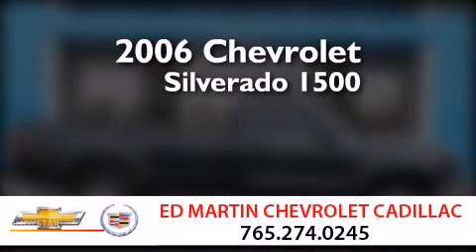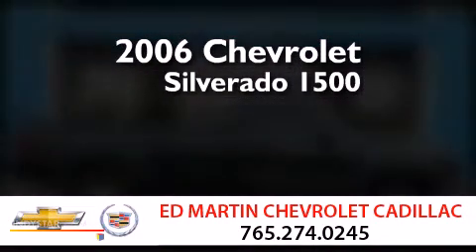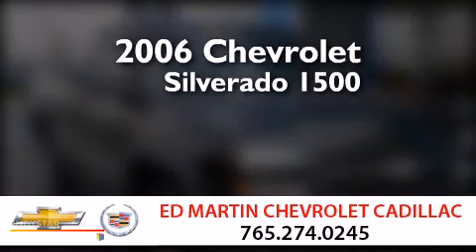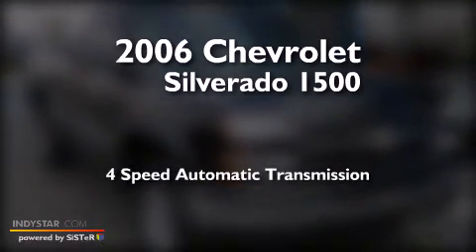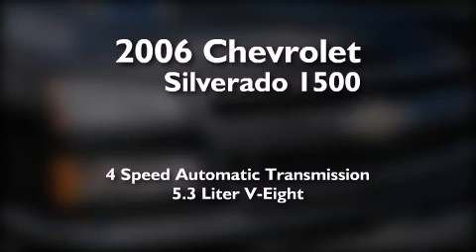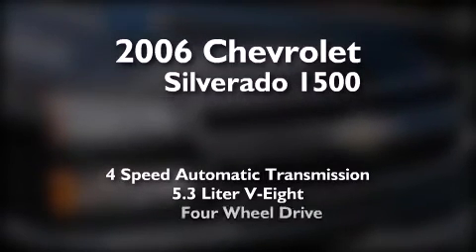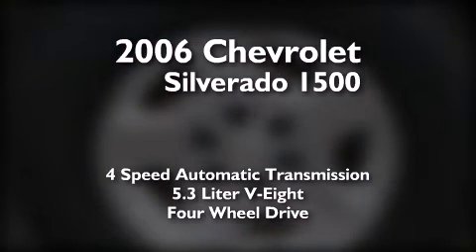2006 Chevrolet Silverado 1500 Anderson IN 46013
We've been honored to serve the Anderson IN area , we promise that your experience at our dealership will exceed your expectations ! Year : 2006 Make : Chevrolet Model : Silverado 1500 Engine : Gas/Ethanol V8 5.3L/325 Trans . : Automatic Exterior : Black Miles : 115,854 Interior : Dark Charcoal Stock : 457552A1 Ed Martin Chevrolet Cadillac Scatterfield Road Anderson , IN 46013